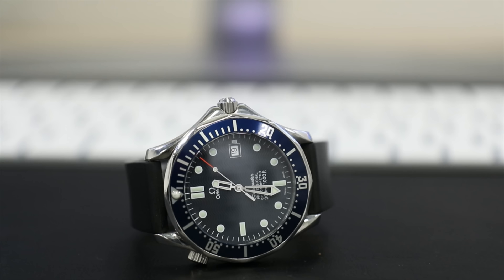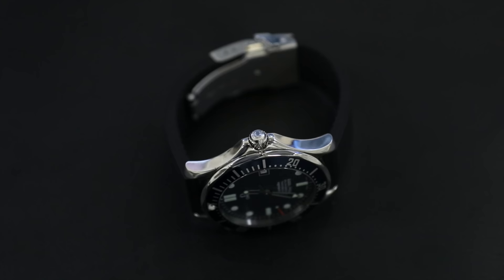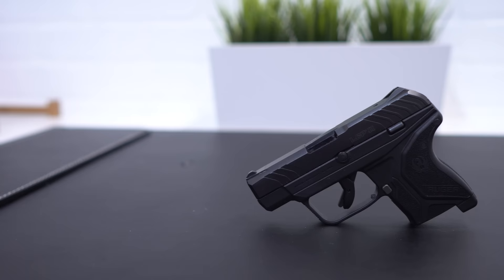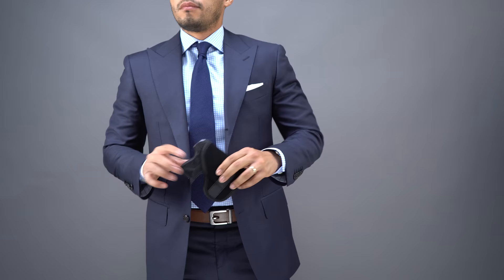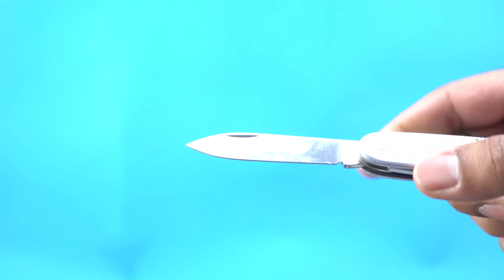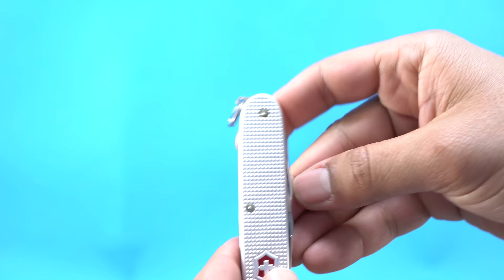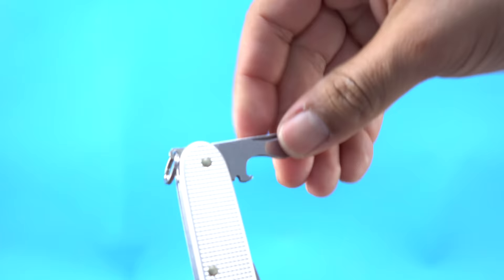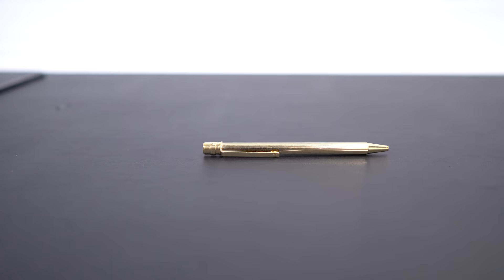James Bond's EDC